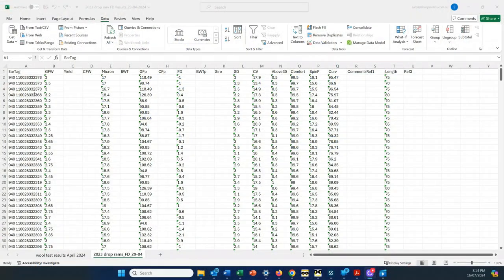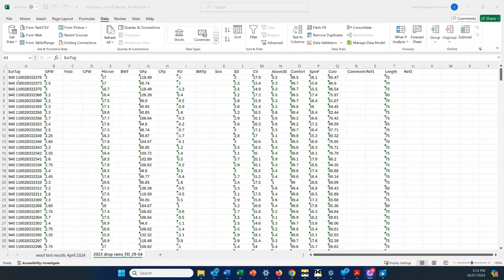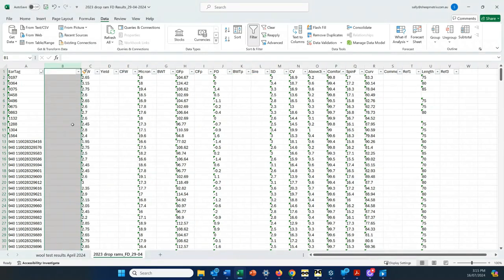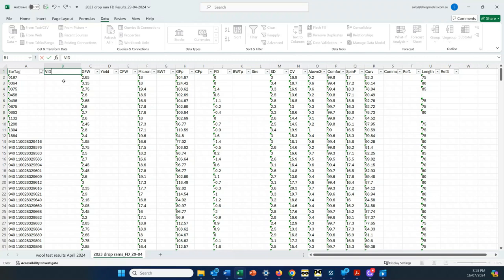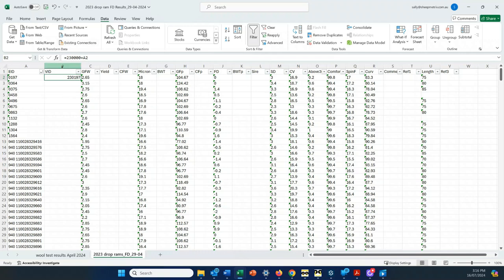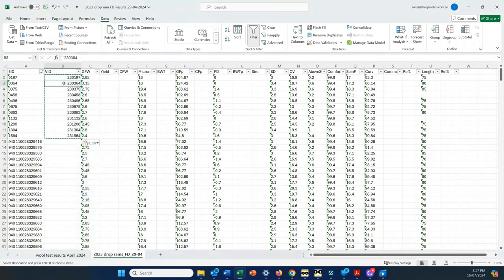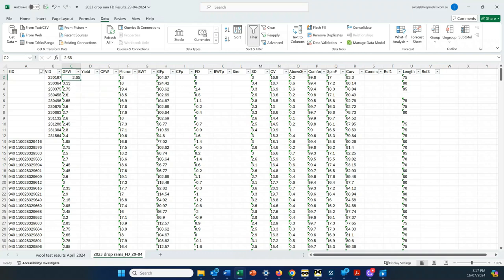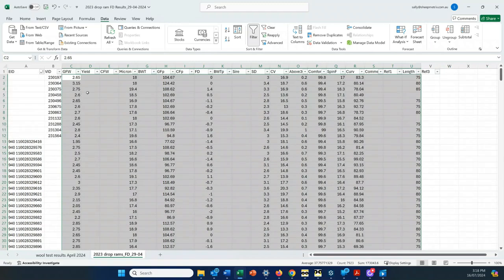Excel for eID – Preparing data from an external source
Want to know more on how to use Microsoft Excel to record individual animal performance? eID devices for sheep and goats can be used as a tool to manage more than disease traceability. Recording individual animal performance data can assist in stock management decisions and help to improve your flock’s genetic performance.

This is one of 10 short videos developed by Sally Martin from SheepMetriX and shows the user how to prepare data from an external source to use in your Microsoft Excel spreadsheet.